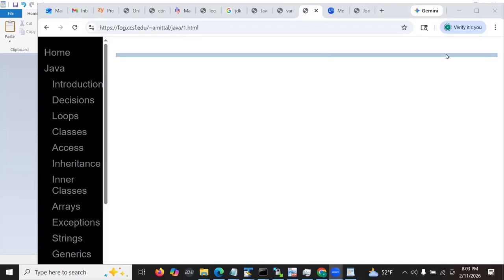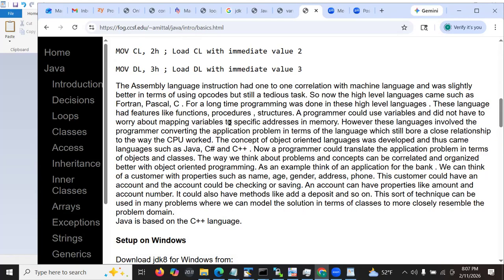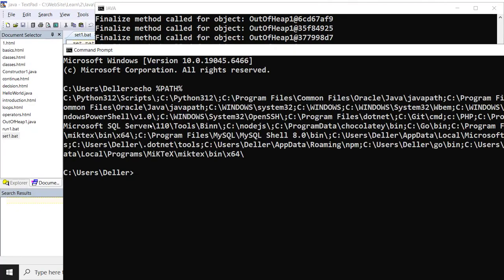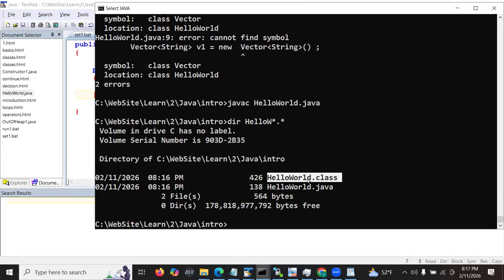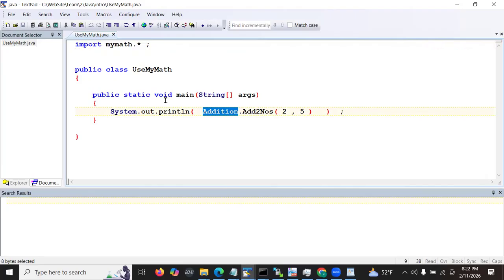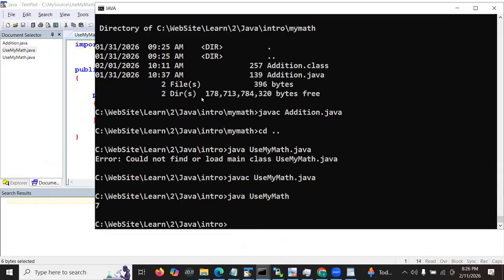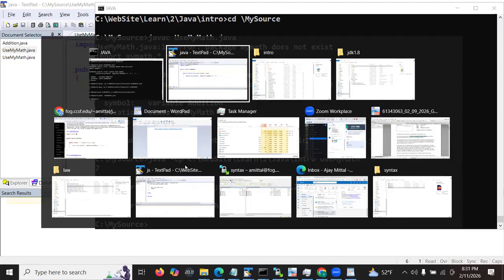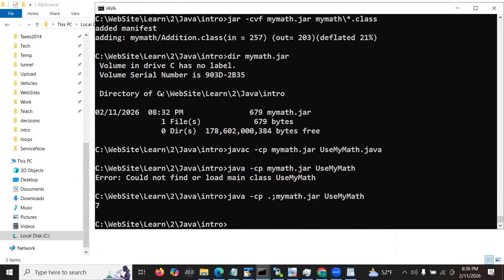Java part 1 Ajay Mittal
Structure of a Java program. Create a ".jar" file. Set classpath.